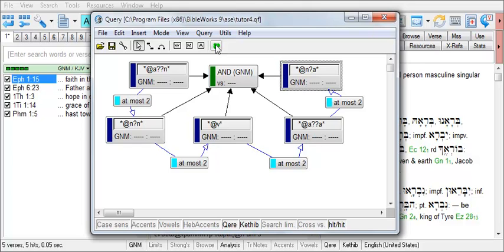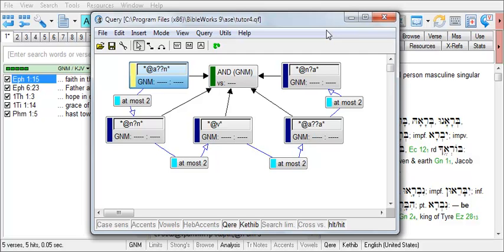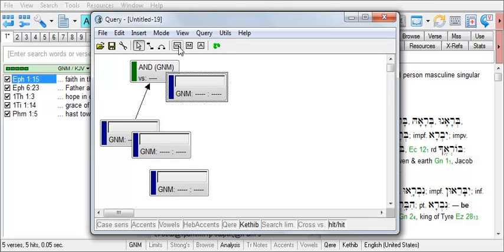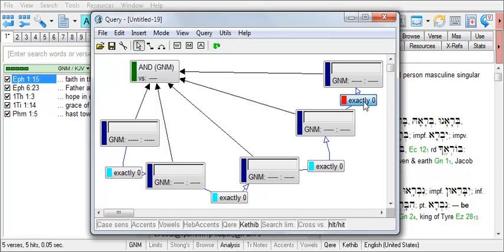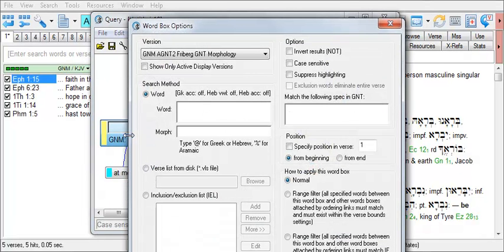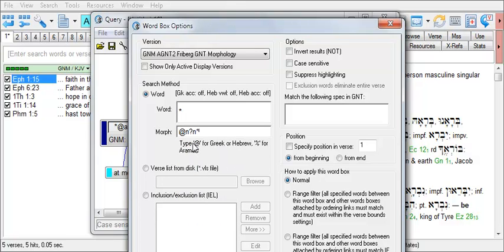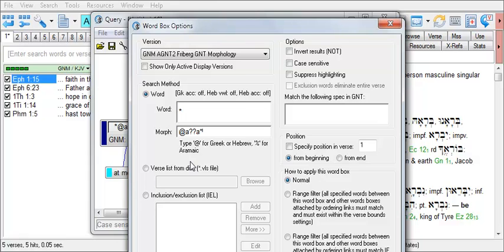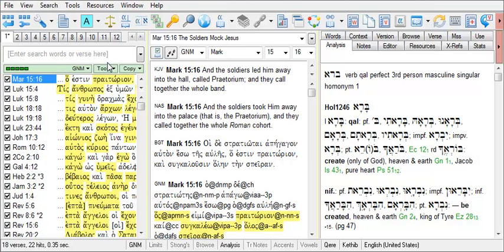BibleWorks GSE 7/8: Searching Morphology Using the GSE